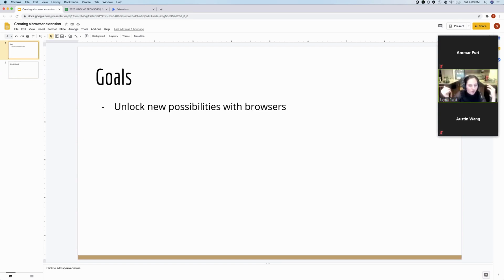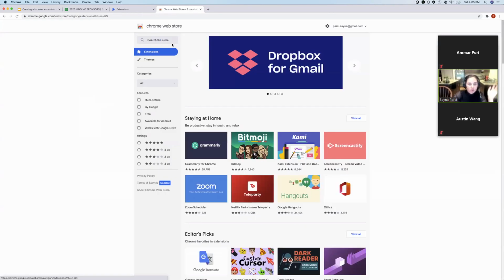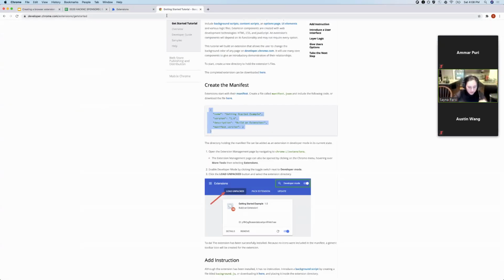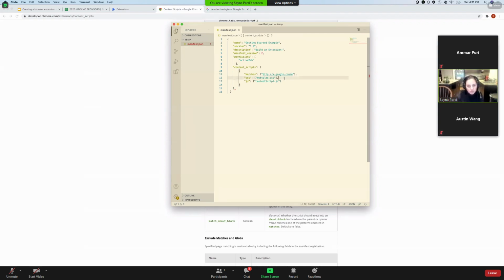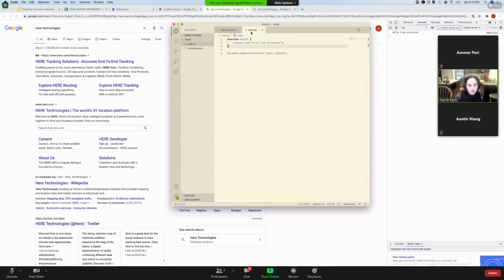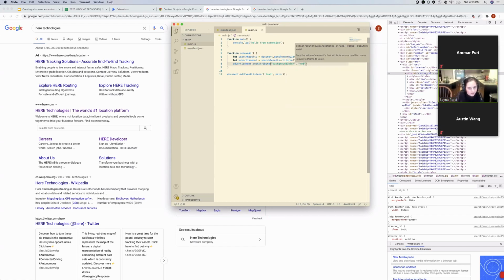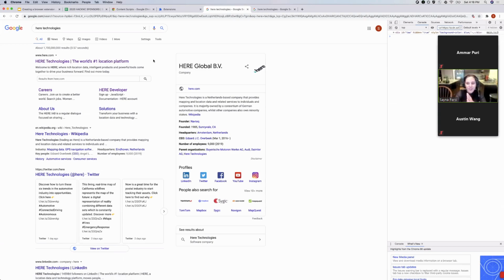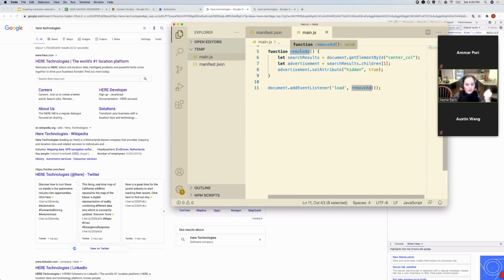HackNC 2020 - Make Your First Chrome Extension in 10 Minutes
Have you always had an idea about a cool feature you wish a website had or a way for them to have a better user experience? Do you want to have a side project to show future employers a tool you have created that has been adopted by the community with a 5-star rating? Join me to make a Chrome extension in just 10 minutes!